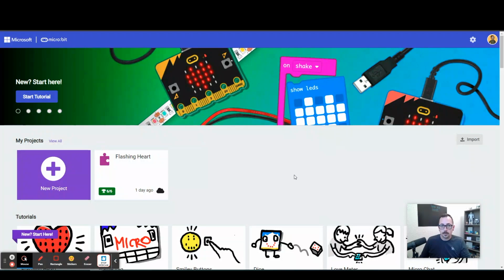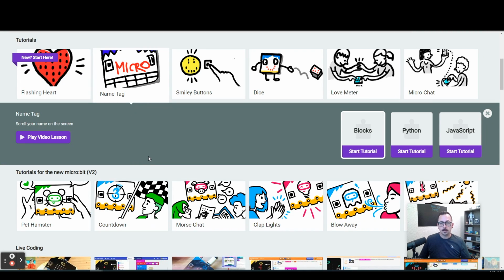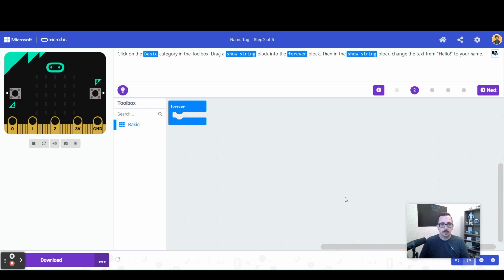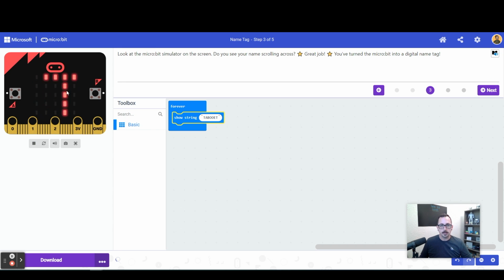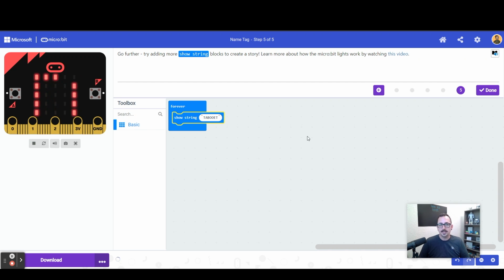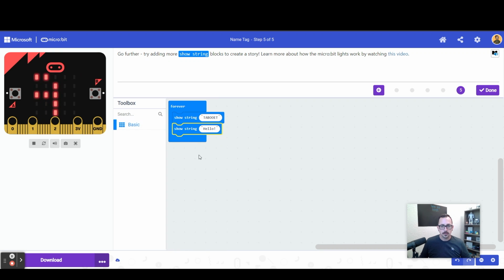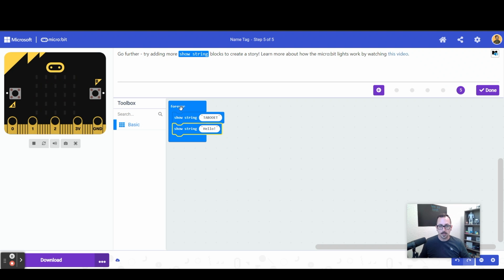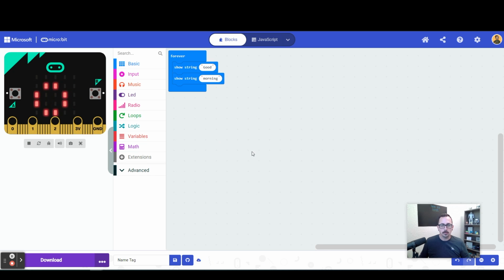Name Tag Overview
In this video, we will be walking through the Name Tag project in Makecode for Microbit.